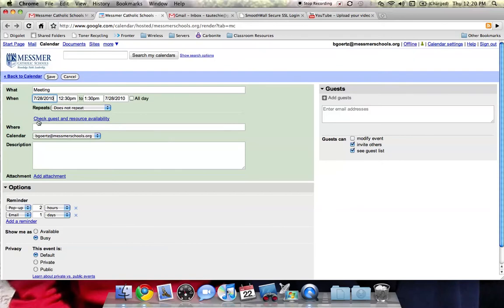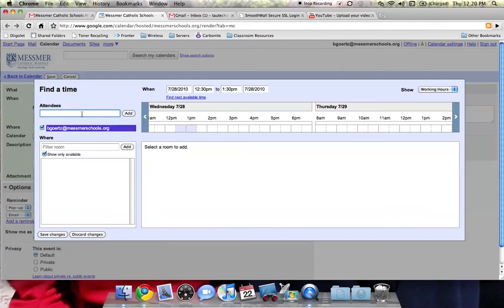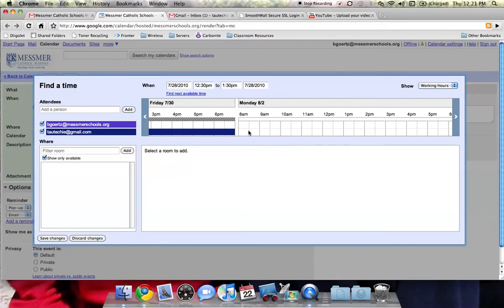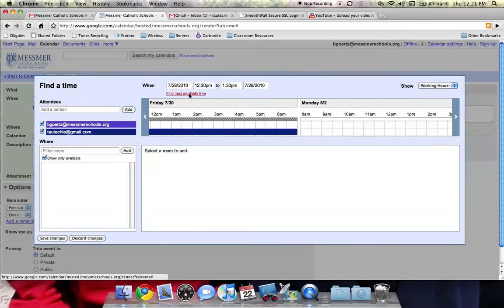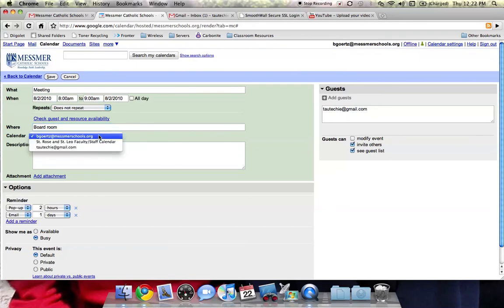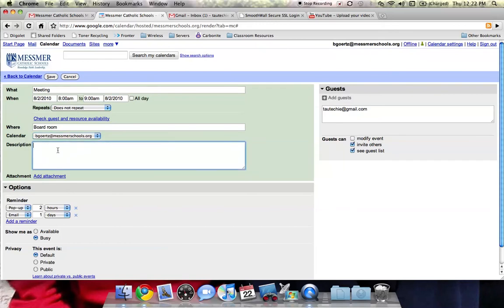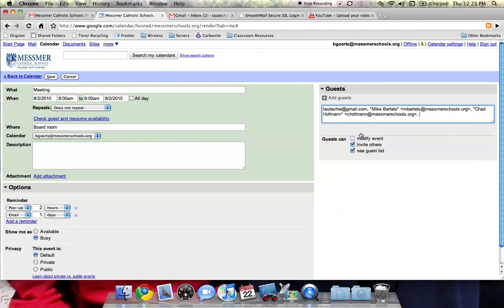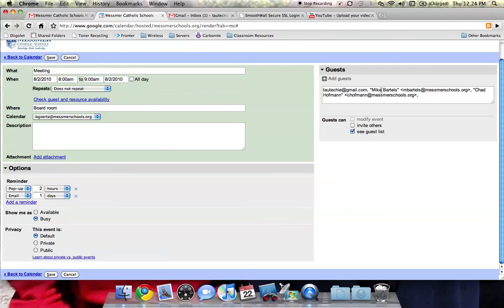Setting Up a Meeting